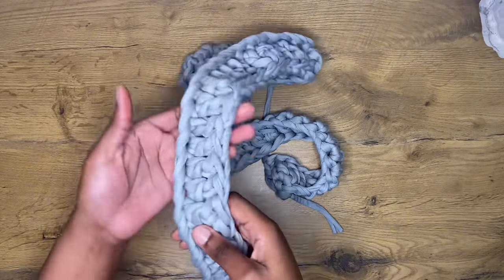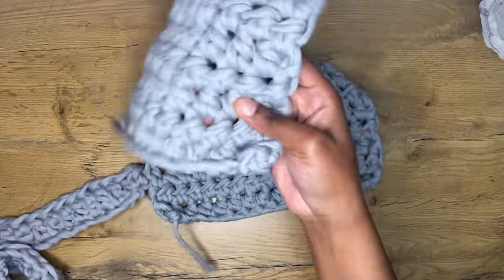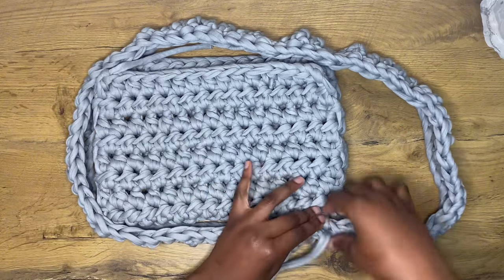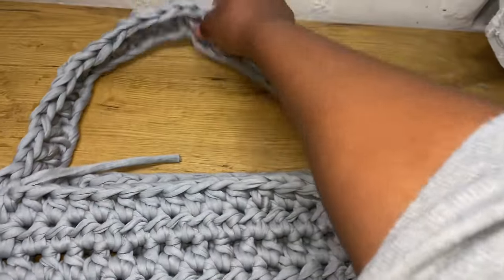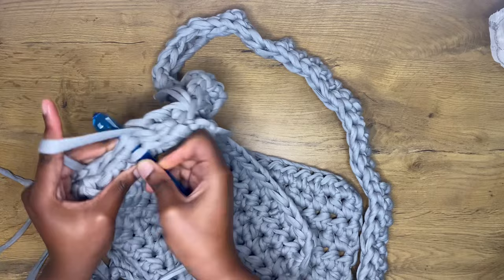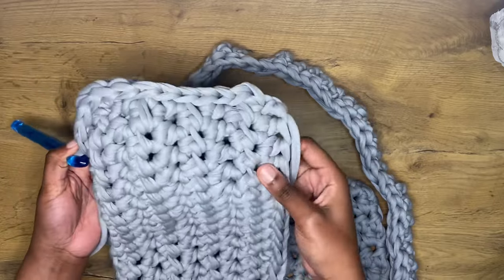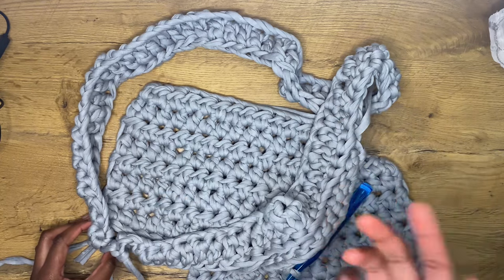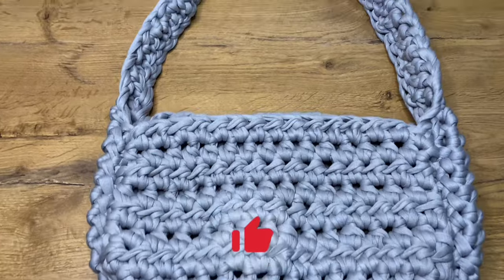super easy crochet bag tutorial | finish in less than 2 hours (beginner friendly)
instagram: @ayishamarimo (personal account) @hookedbyeye (business account)